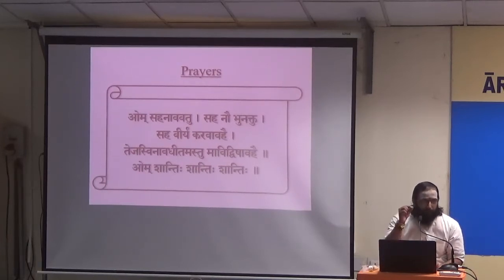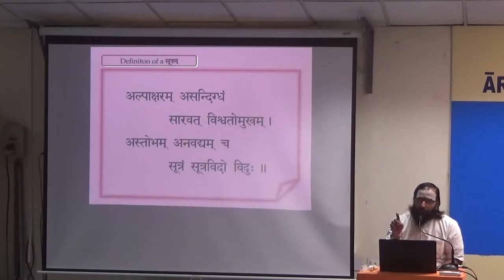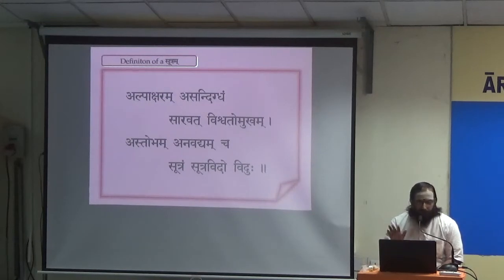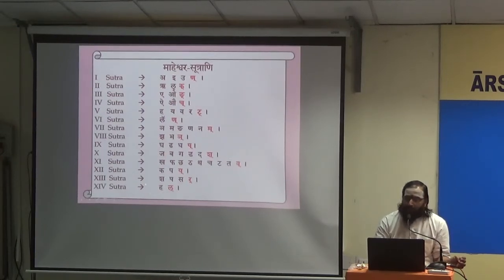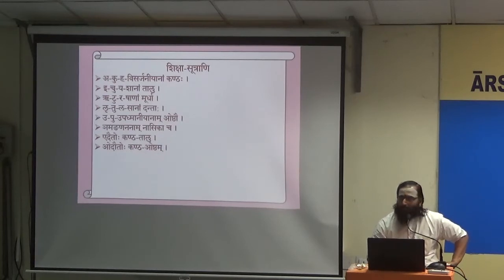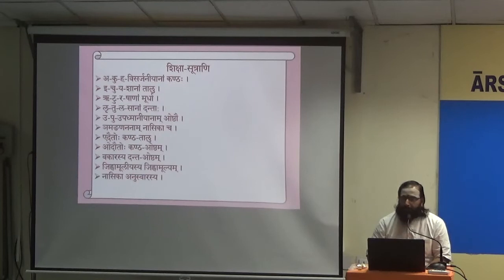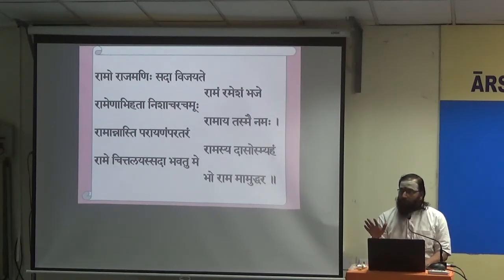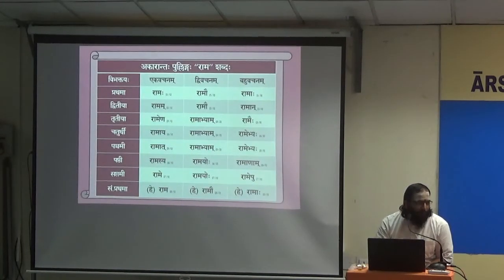Class 001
Samskrtam class at AVG Anaikatti ( Jan 2020 ~ Dec 2021)